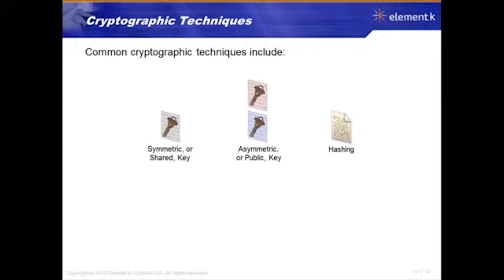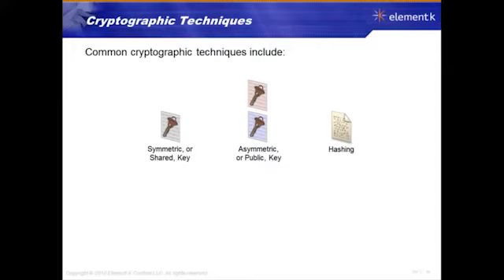13 Cryptographic Techniques ISACA CISM DOMAIN 3 INFORMATION SECURITY PROGRAM